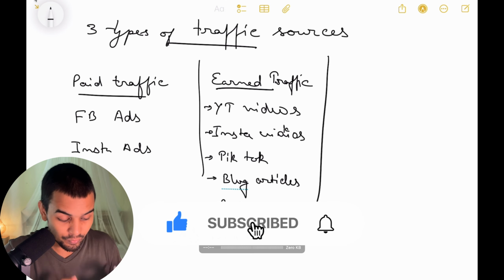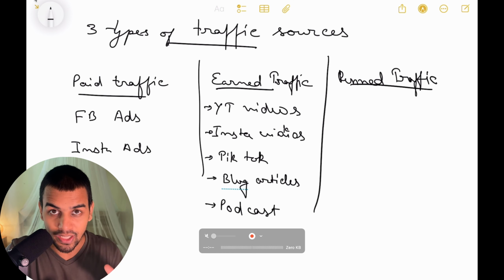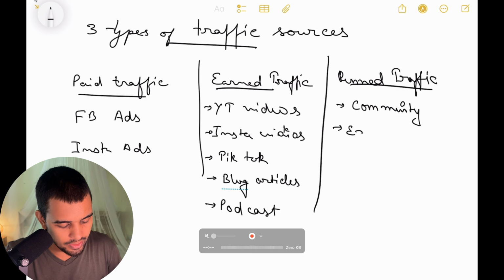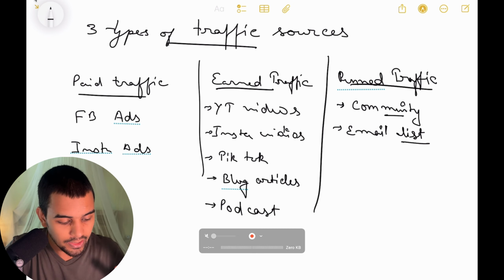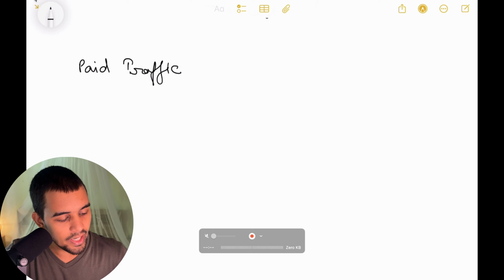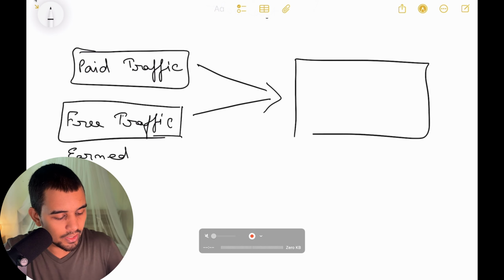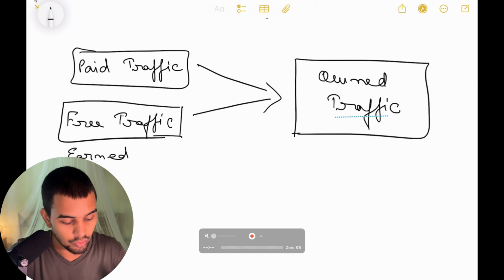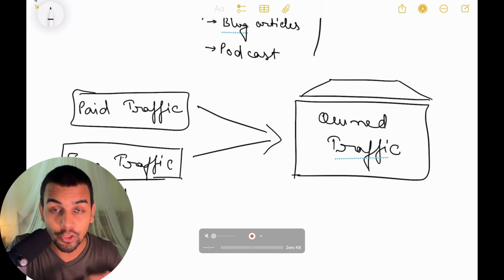Traffic Strategy for Course Business | Digital Product Business (Part 5)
Learn the science of traffic generation for your digital business.

Himanshu Bisht is a computer science engineer turned into a business consultant.
He has supported hundreds of entrepreneurs over the last 8 years in growing their businesses. His views have been seen in magazines like Forbes and Thrive. With the strategies he shares, companies have sold products worth millions of dollars. He helps conscious entrepreneurs build a purpose-driven business.